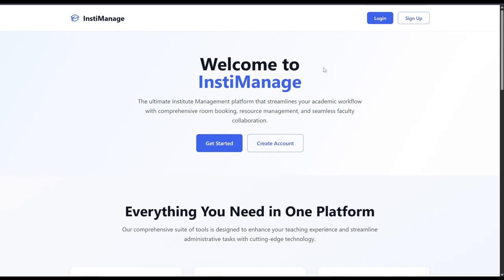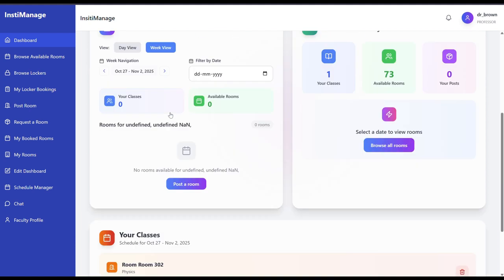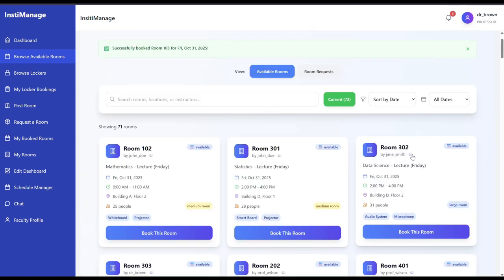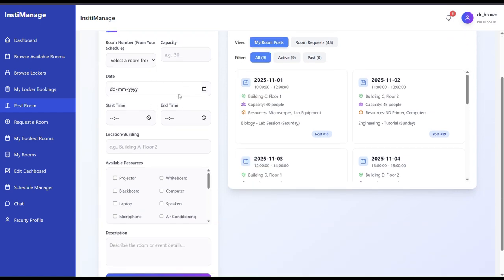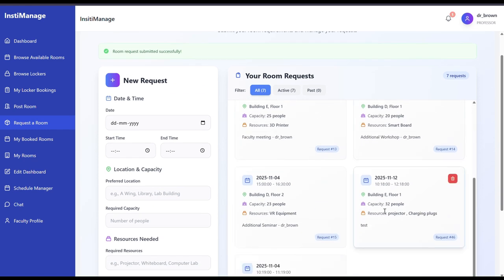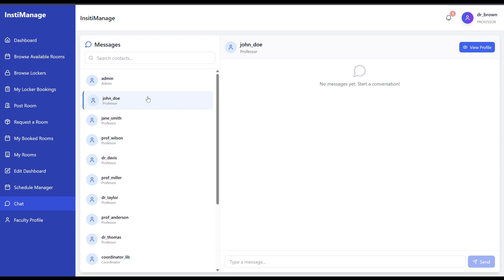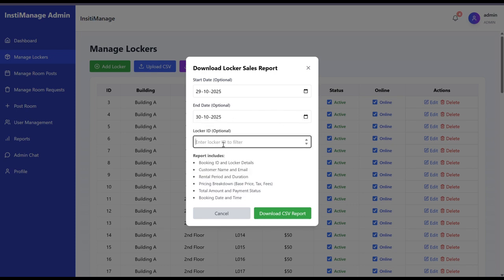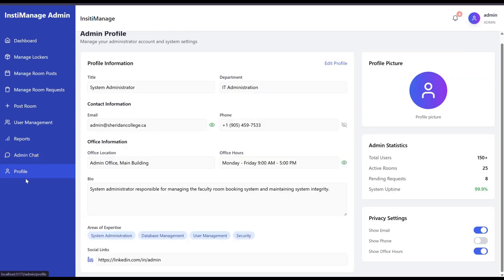InstiManage Demo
InstiManage is a centralized web platform that SIMPLIFIES the booking, allocation, and management of institutional rooms and lockers. It streamlines communication between students, faculty, and administrators while providing real-time insights into resource usage.